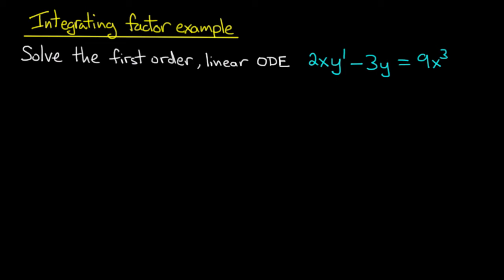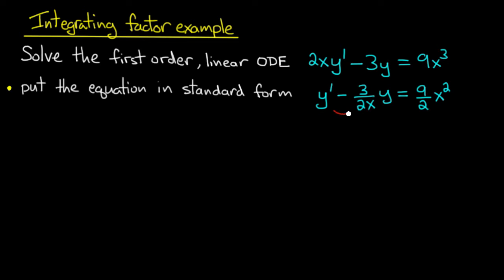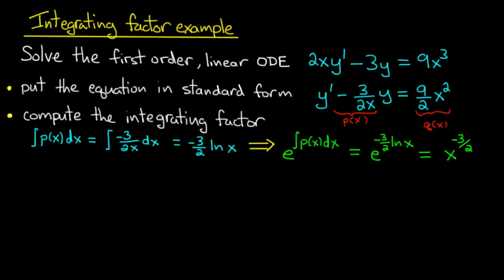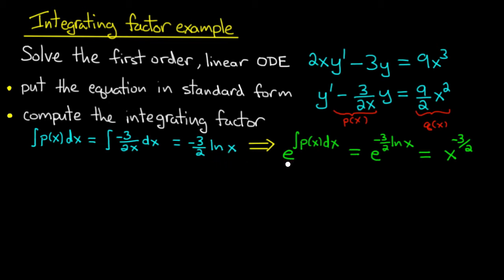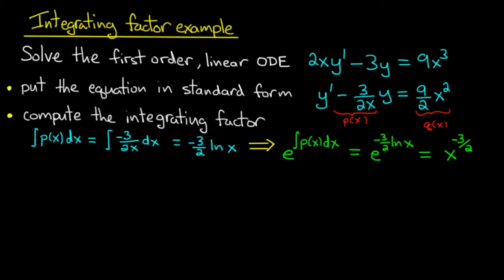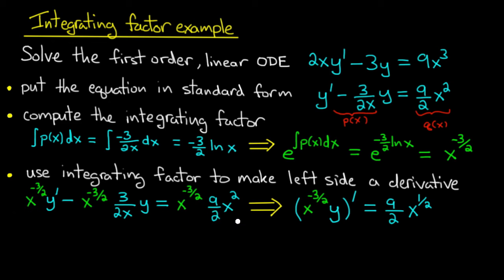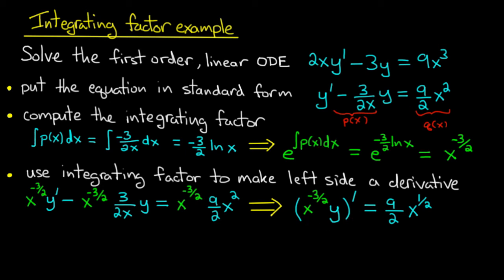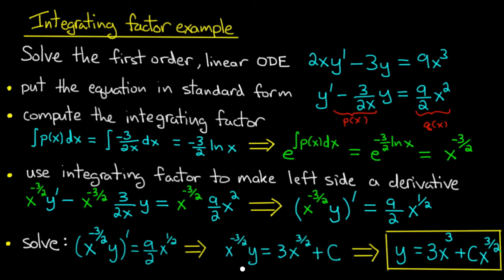ODE | Integrating factors example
In this video we give an example of using integrating factors to solve a first order linear differential equation.